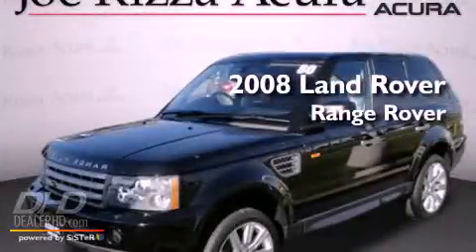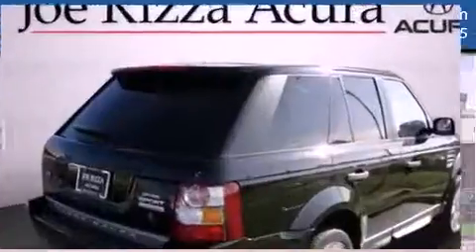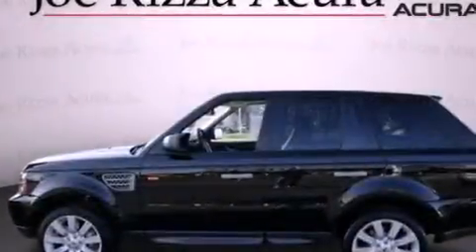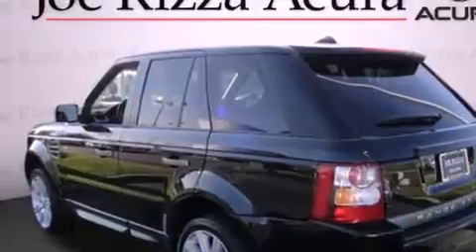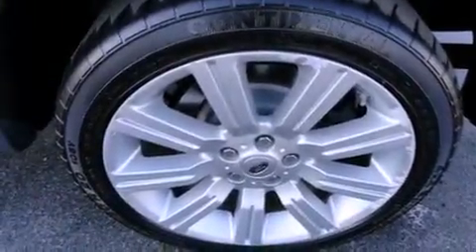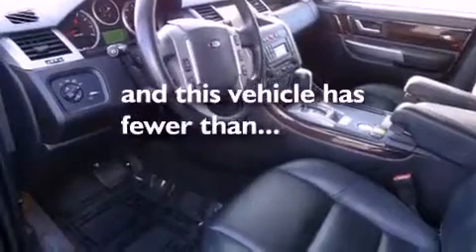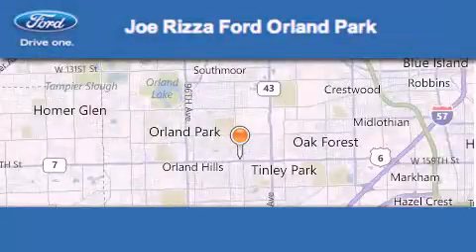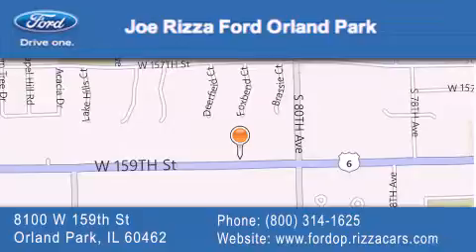2008 Land Rover Range Rover Palos Park IL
Year : 2008
 Make : Land Rover
 Model : Range Rover
 Engine : 4.2
 Trans . : Automatic With Overdrive
 Exterior : Java Black Pearlescent
 Miles : 37,999
 Interior : Black
 Stock : AC8789B